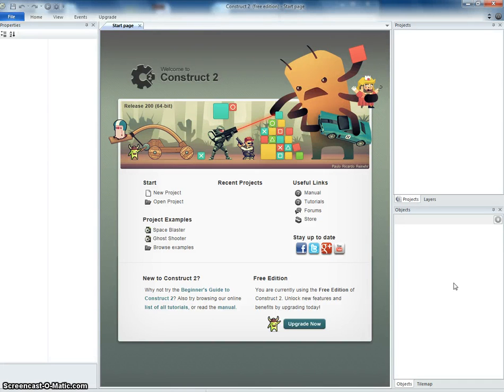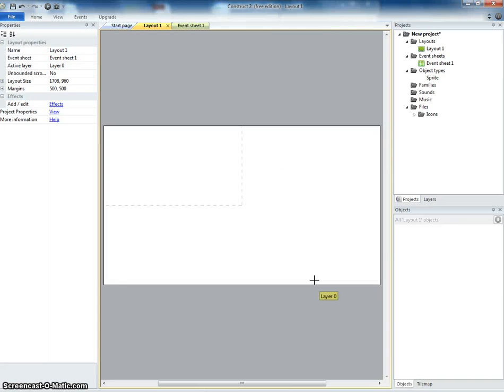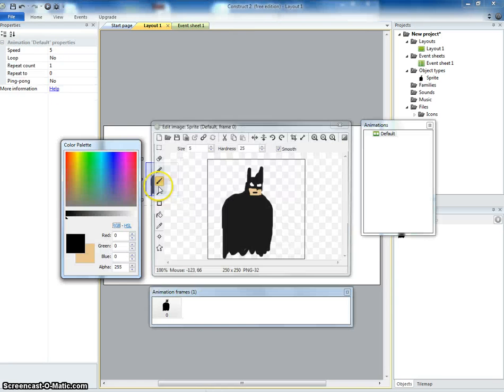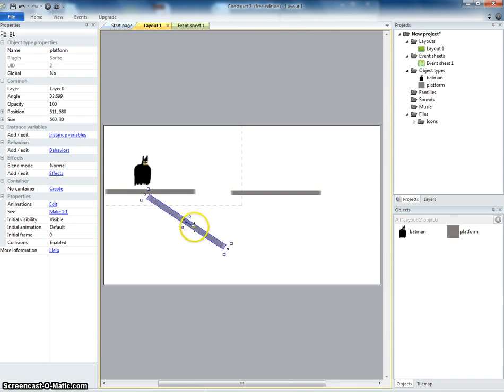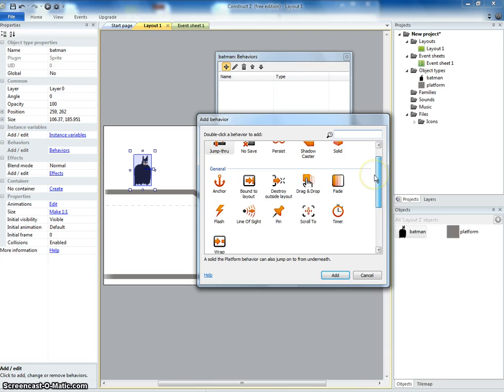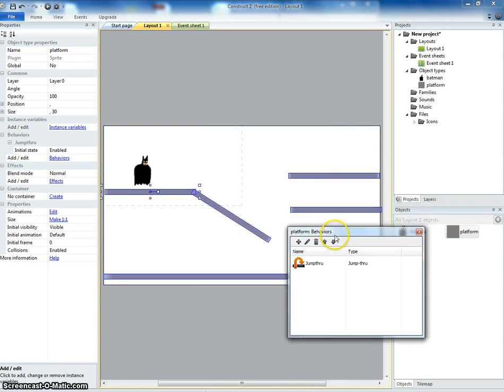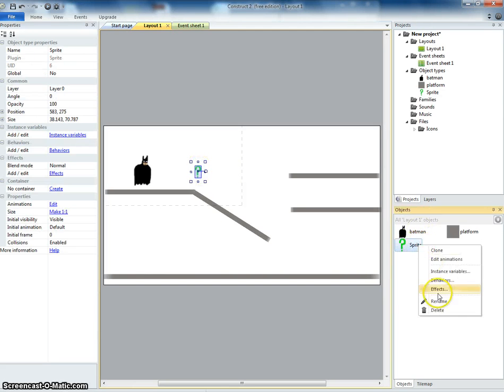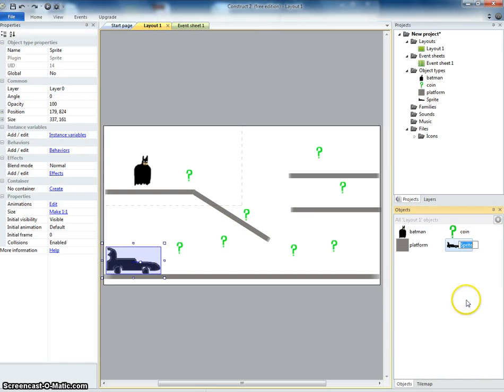Construct 2 Basic Platformer: Setting up your layout